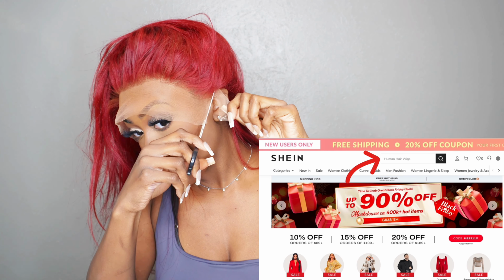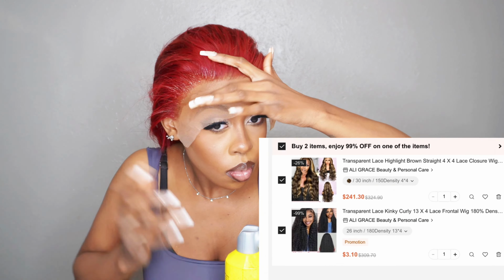BLACK FRIDAY | SHEIN BOGO WIGS REVIEW | SHEIN wig Buy 1 Get 1 Free | 5x5 Glueless Closure Wig pt. 2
Hello sweeties in this video we will be review 2 wigs from Shein this is part 2. Shein is having a black Friday sale where you can buy 1 wig and get the other free. The sale ends November 27th, 2023. All the details can be found below.

The wig I'm wearing in this video is from SHEIN:
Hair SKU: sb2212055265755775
Hair Length: 24 inches
Hair Density: 180Density
Lace Area: 13*4
Hair Color: Burgundy

Items In This Video:
Wig Caps
Blow Dryer
Elastic Band
Styling Foam
3D Contour Cream Palette
Foundation Brush
Got 2 Be Glued
Hot comb
Lace Tint